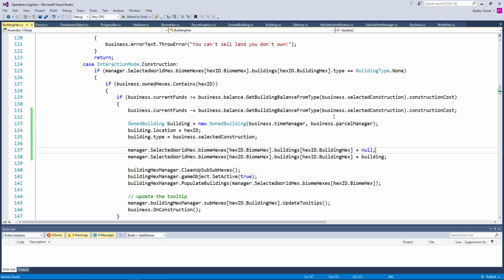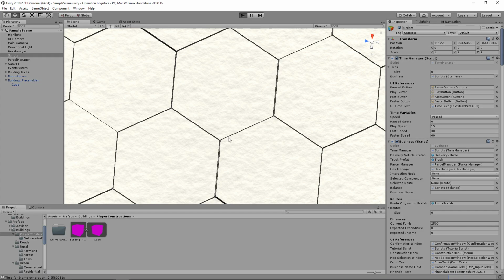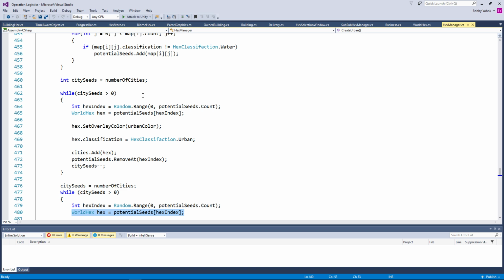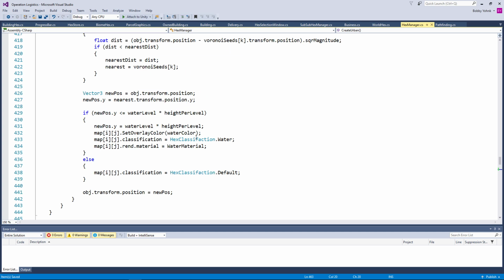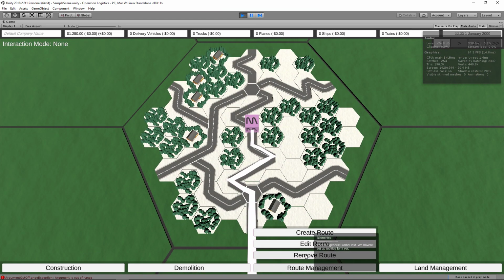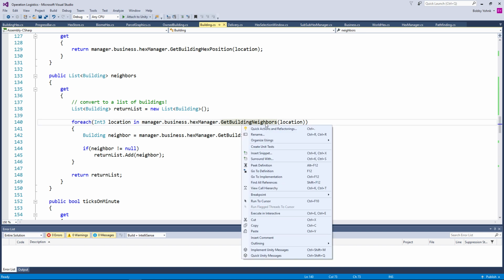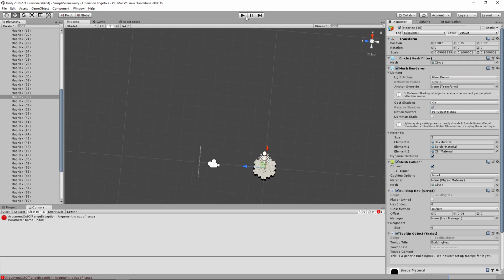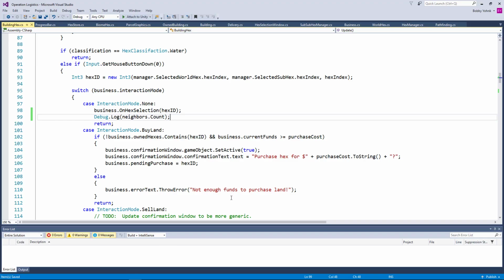Operation Logistics | Episode 223